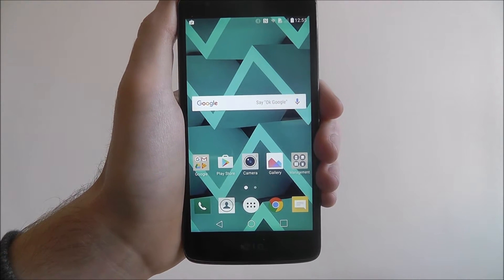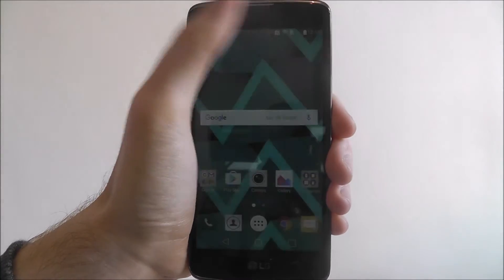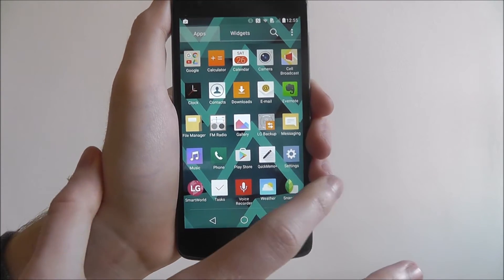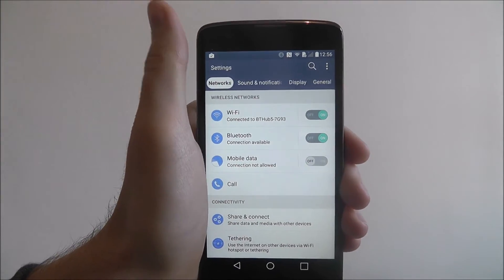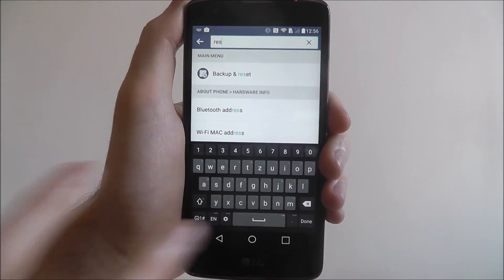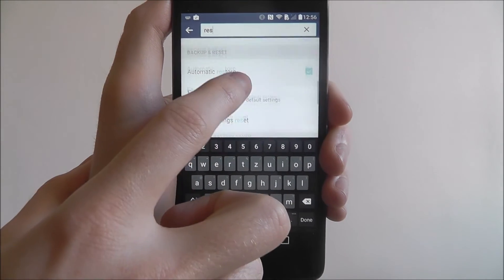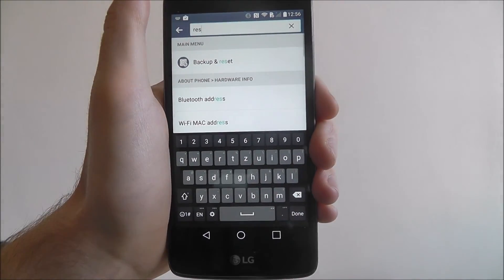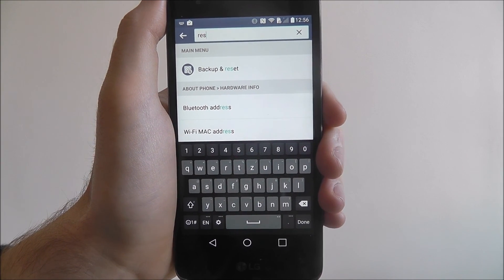How To Search In Settings - LG K8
This video demonstrates how to search through settings on the LG K8.